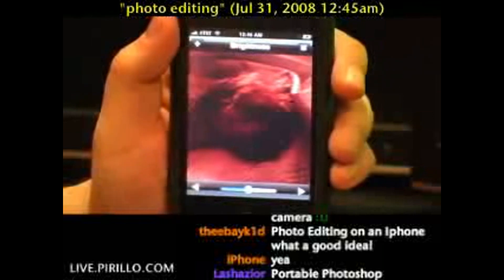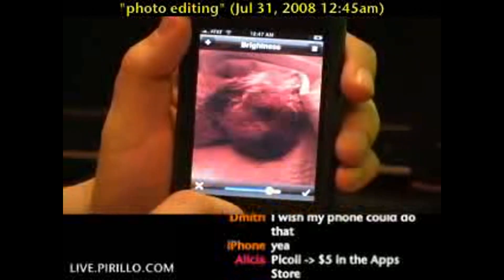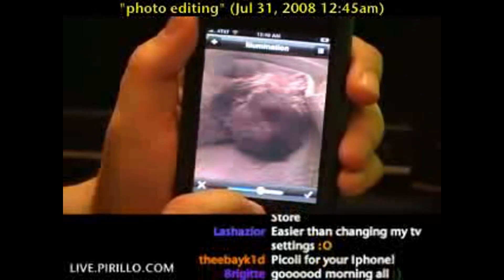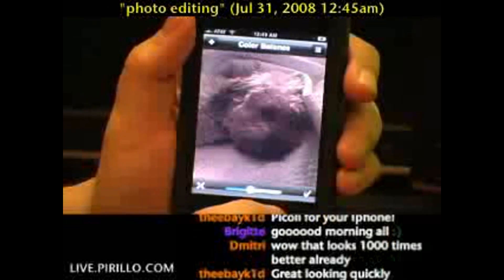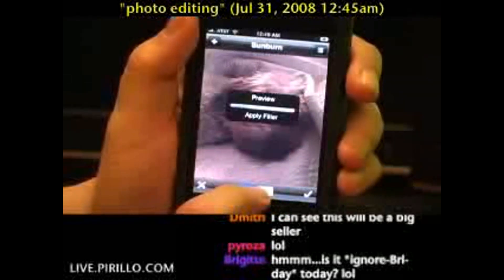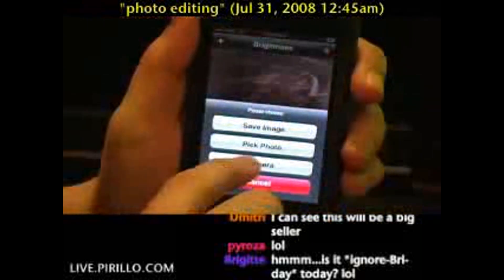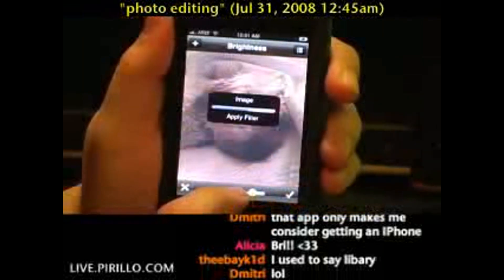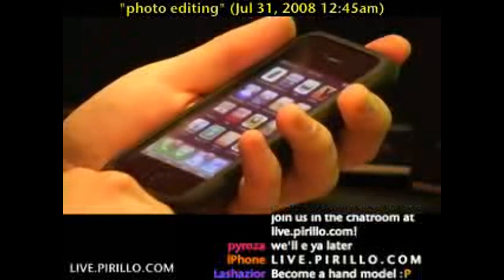How Can You Edit Photos on the iPhone?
- Yes, the iPhone has a camera. Can you do anything with the photos other than rotate them, email them or save them to the computer? Not really, you can't. That's why you should pick up Picoli from the App store. It's extensive in what it can do.